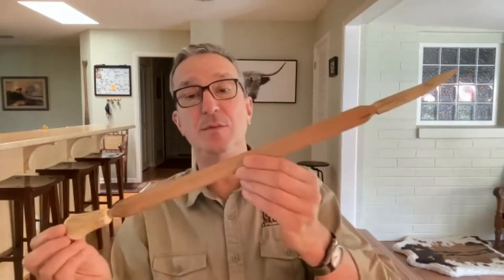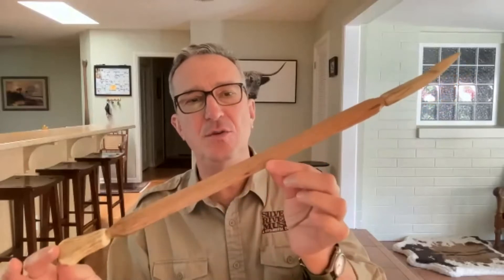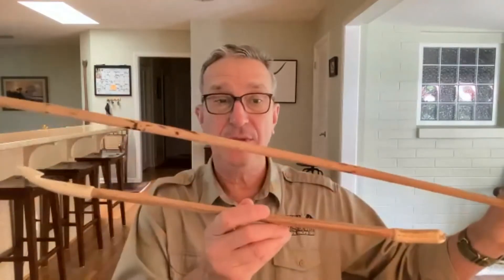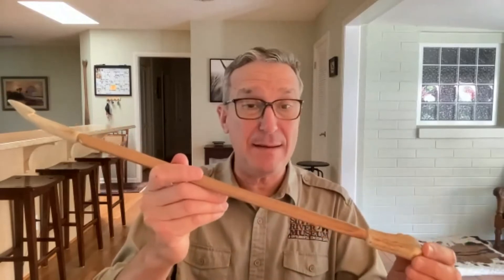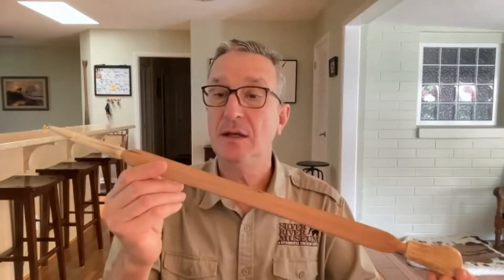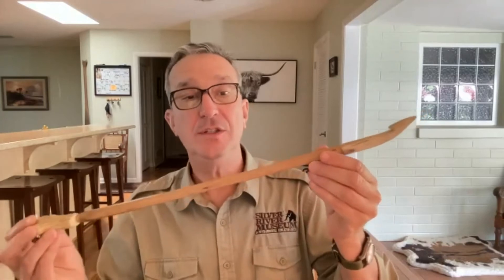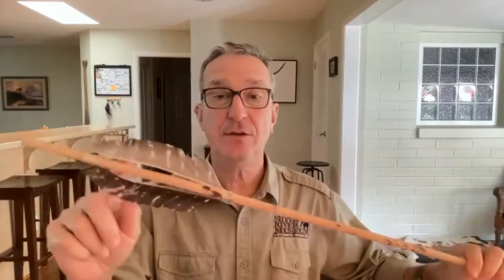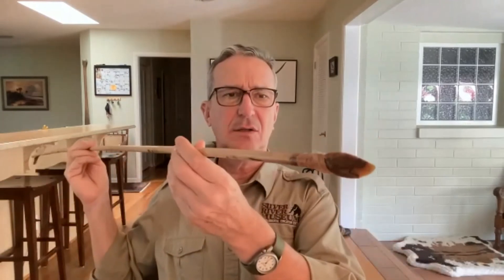Museum Mysteries K 2 Spear Thrower